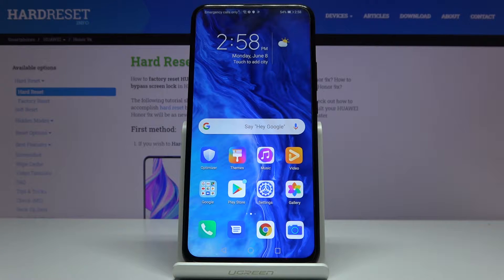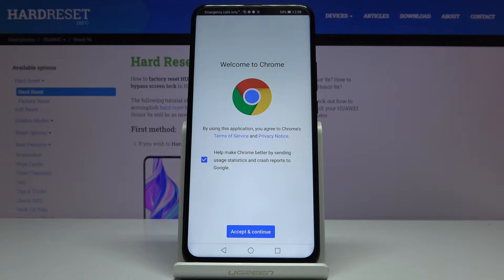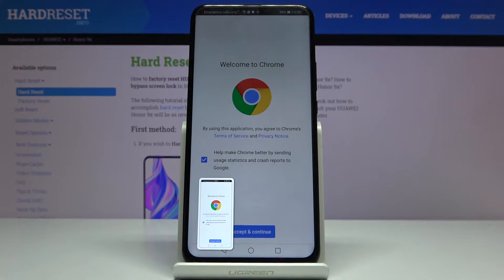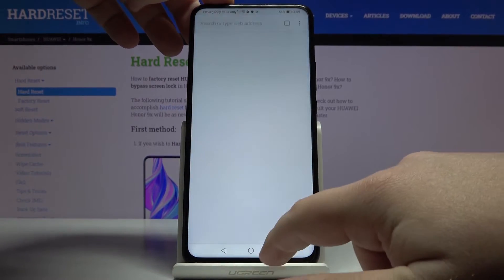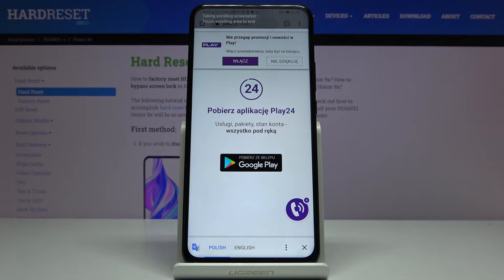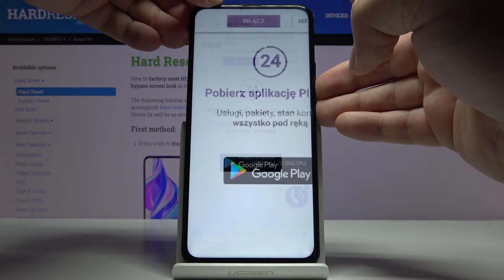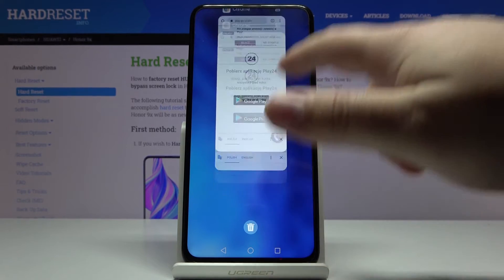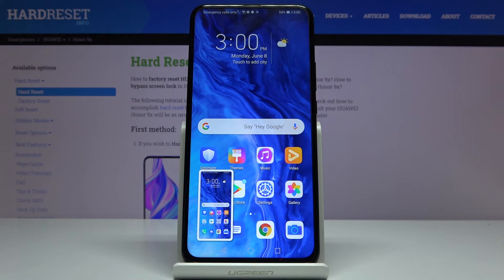How to Take Screenshot in HONOR 9x – Save & Share Screenshot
Read more info about HONOR 9x:
Come along the presented tutorial, where we teach you how to capture screen in HONOR 9x. If you wish to use a combination of keys in order to take a screenshot of your Honor device, stay with us and check how to take, save, edit, share and delete screenshot in HONOR 9x successfully. Let’s follow the instructions and save displayed content in HONOR 9x. Visit our HardReset.info YT channel and get a more useful tutorial for HONOR 9x.

How to grab a screen in HONOR 9x? How to save display in HONOR 9x? How to create a screenshot in HONOR 9x? How to take a screenshot in HONOR 9x? How to save content in HONOR 9x? How to save screen in HONOR 9x? How to capture display in HONOR 9x? How to capture screen on HONOR 9x? How to make a screenshot on HONOR 9x?